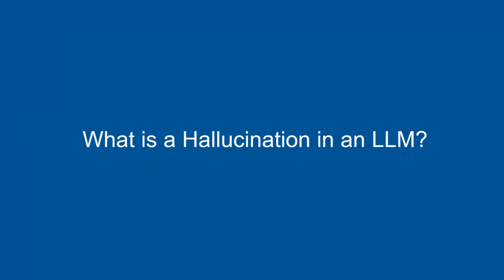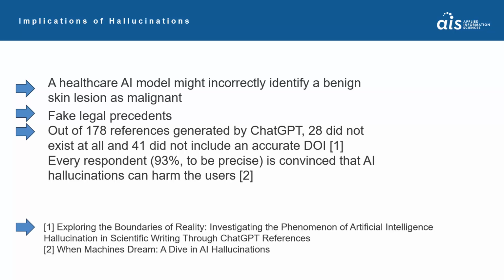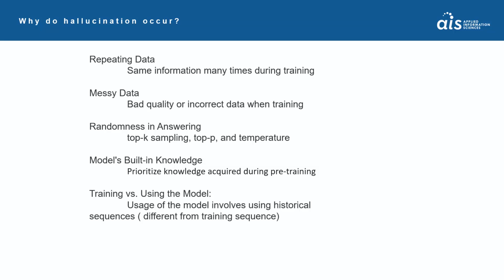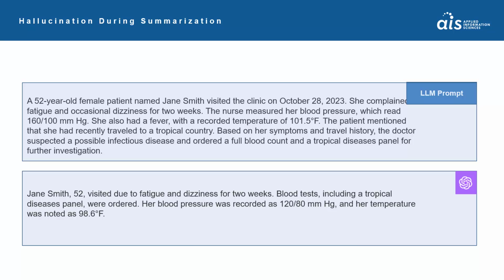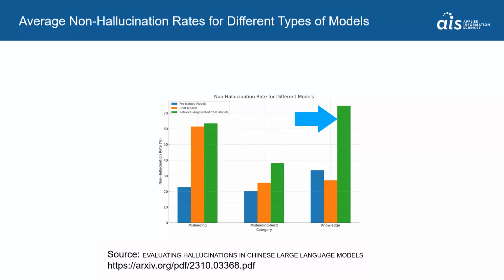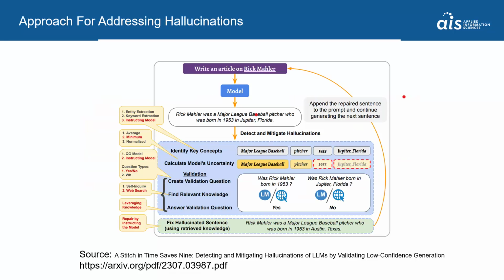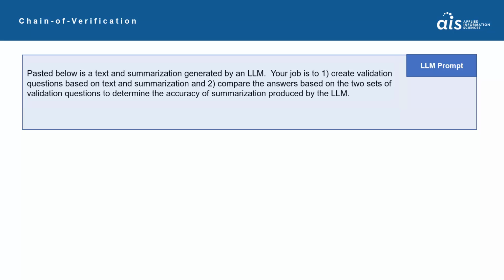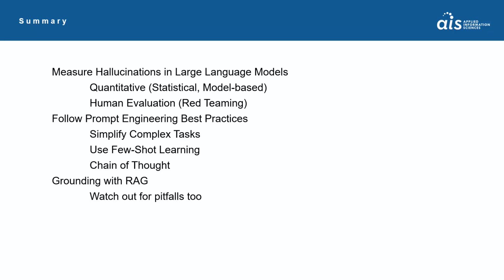Applied Generative AI with AIS: Haunting Hallucinations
In episode 5 of Applied Generative AI with AIS, Vishwas Lele hosts a special Halloween edition to share ways to lessen the scare factor of AI. We don't mean to spook you with warnings of hallucinations. Large language models can sometimes provide false or misleading information. But don't let hallucinations haunt you...

What You'll Learn:
- Hallucinations Overview: What they are, implications, and why they occur.
- Examples: Hallunication types explained with prompts and responses.
- Measuring: Methods for tracking hallucinations in LLMs using models and human evaluation.
- Best Practices: How to structure prompts, using RAG patterns for grounding, and more ways to improve accuracy.

How is generative AI applied in real-world scenarios? Our mini video series reveals all — from strategic planning to practical demonstrations.